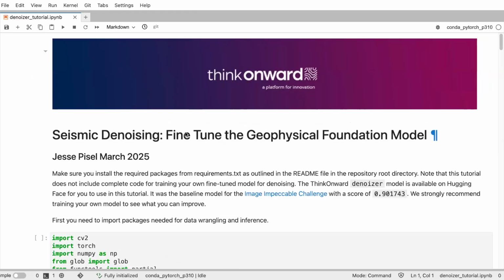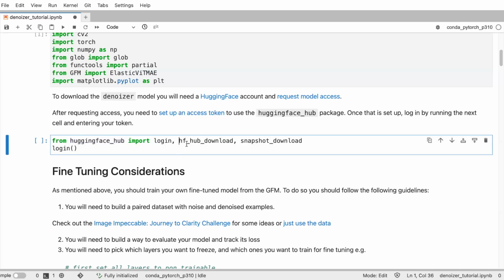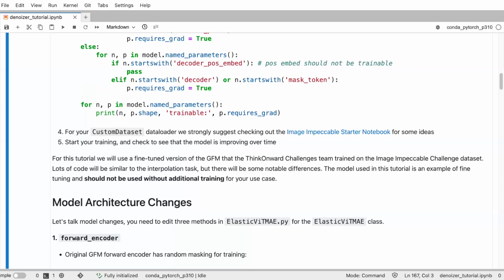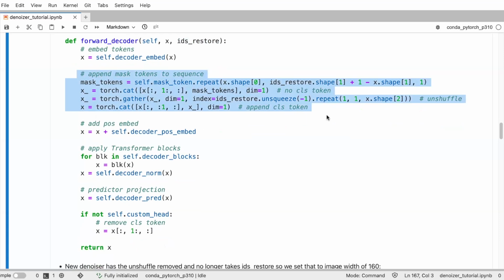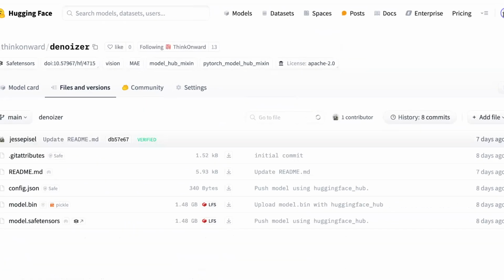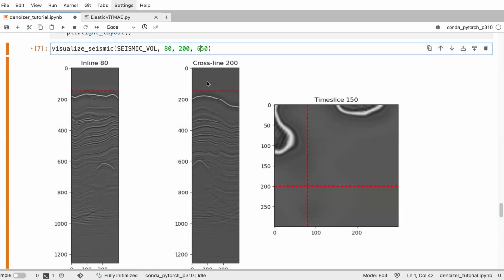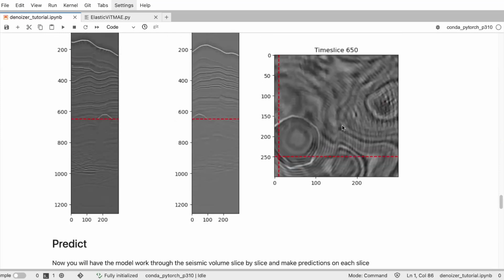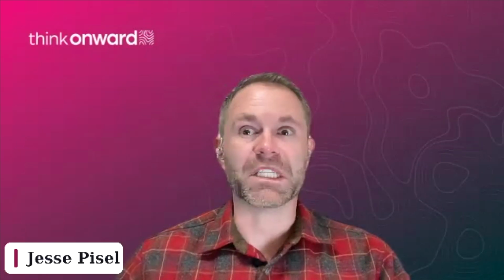Using AI to Enhance Seismic Clarity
Struggling with noisy seismic data? Improve your seismic data processing with our new denoising technique! We demonstrate how to remove seismic multiples using a geophysical foundation model that is fine-tuned on synthetic seismic data. Explore the potential of open-source weights and code on HuggingFace and GitHub.

Chapters:
00:00 Introduction